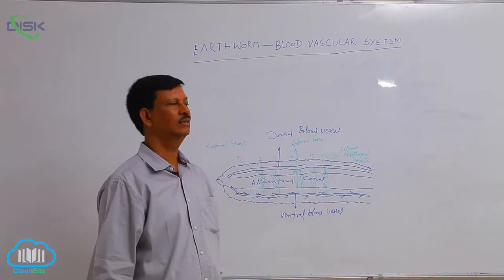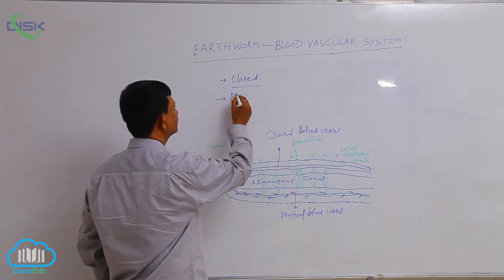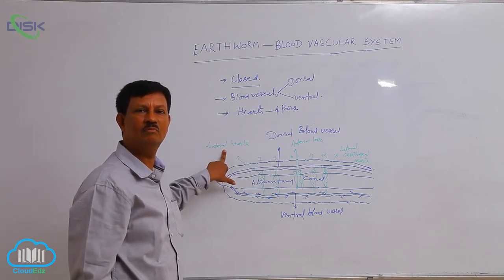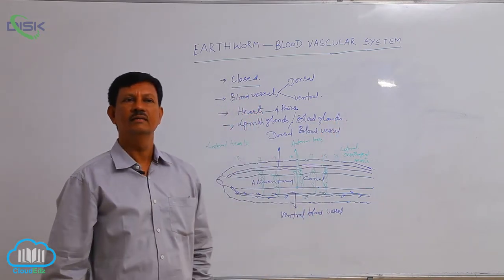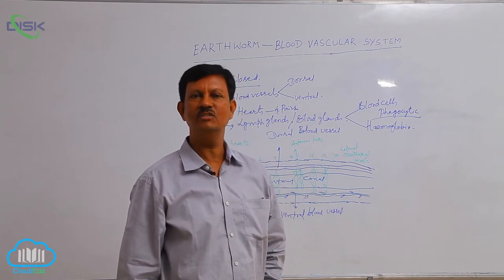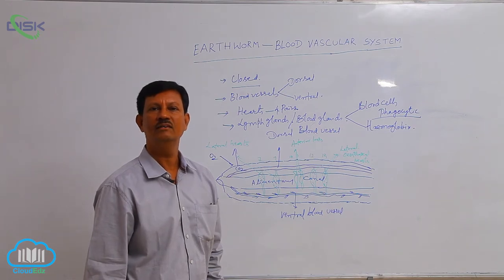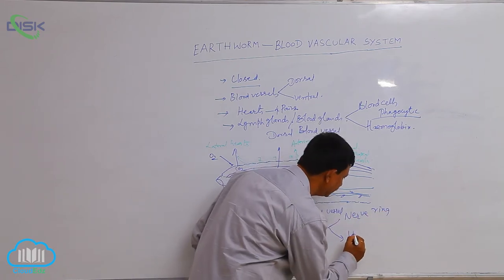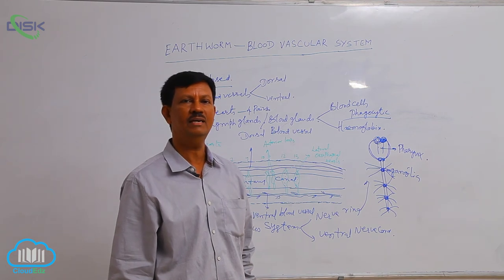PH ANNELIDA || Blood vascular system of Earthworm || Disk Telangana